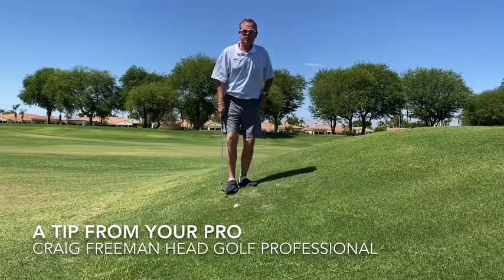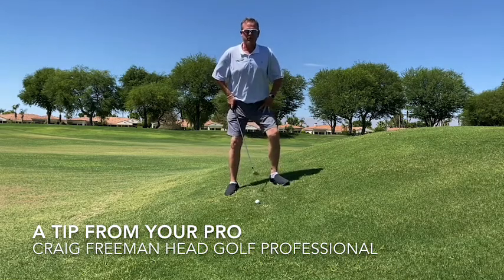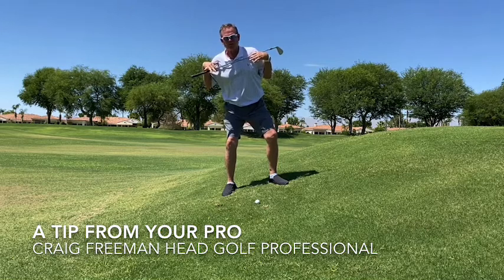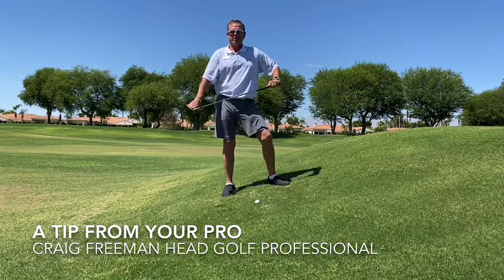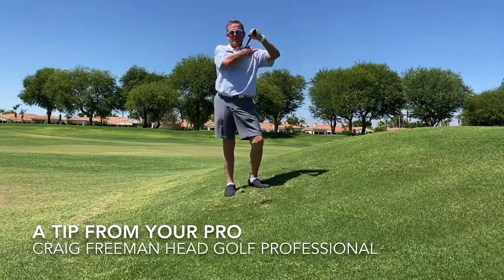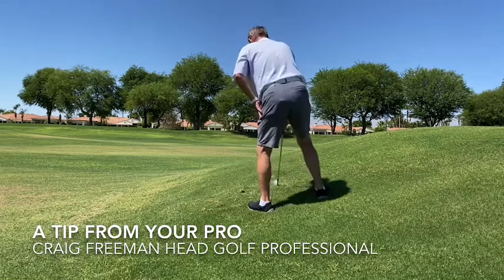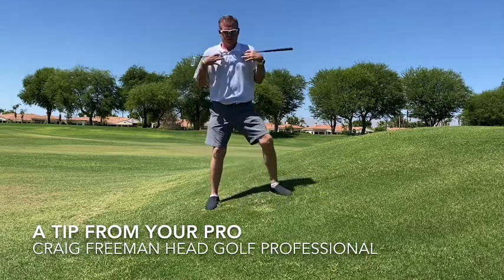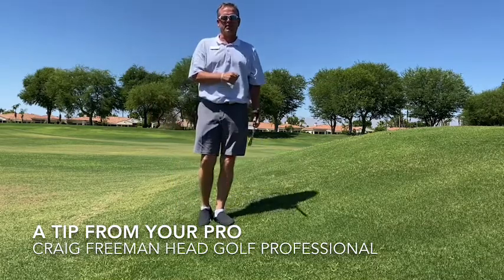A Tip From The Pro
Uphill and Downhill Lies- tips from ahead Golf Professional, Craig Freeman